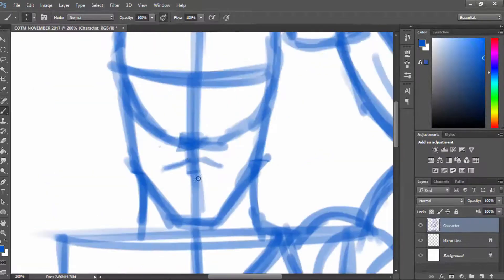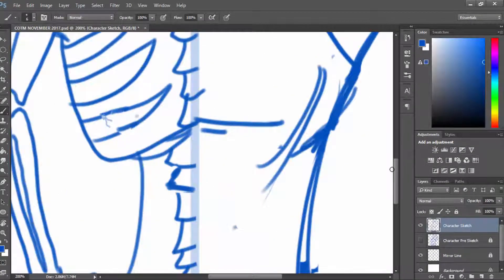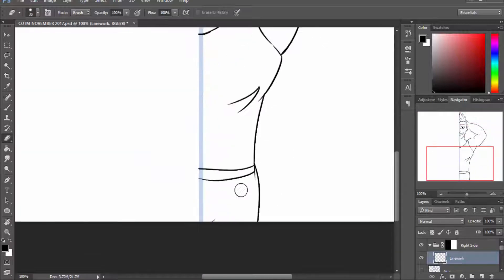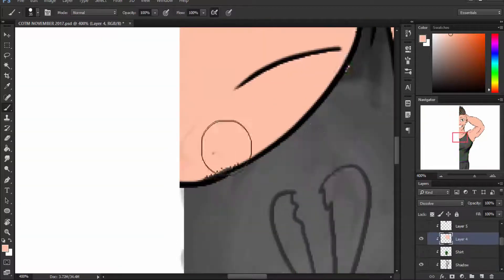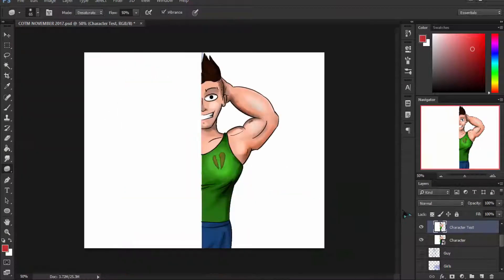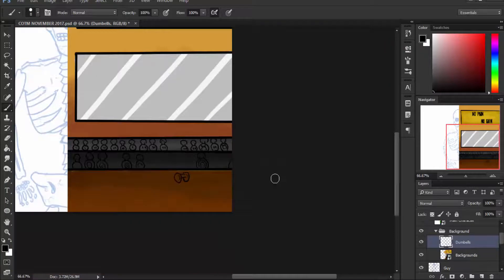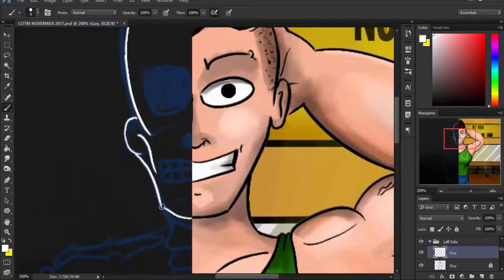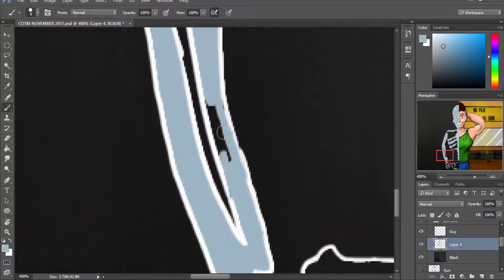"What Goes On Inside"-November 2017 COTM Entry By CaptainThinker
The Story
What goes on inside someone behind those big muscles?

Tools Used:
Photoshop

Average Time:
3-4 HRS

Music
Elektronomia- Vitality

Create Your Own Website!!